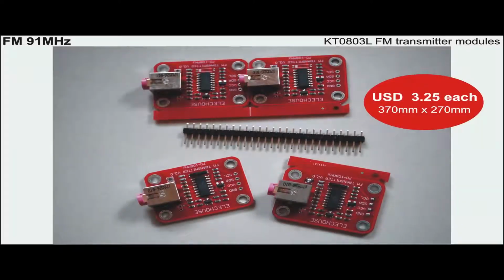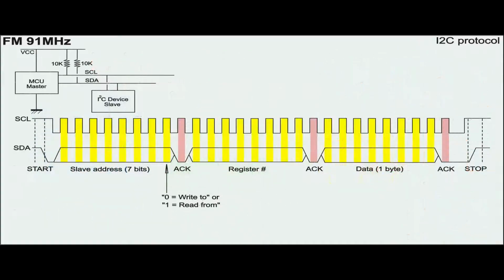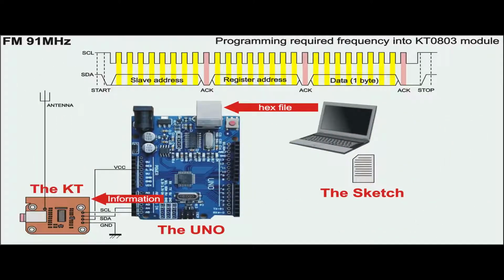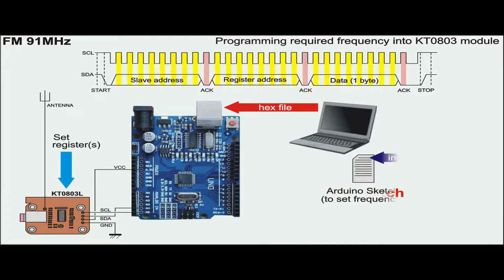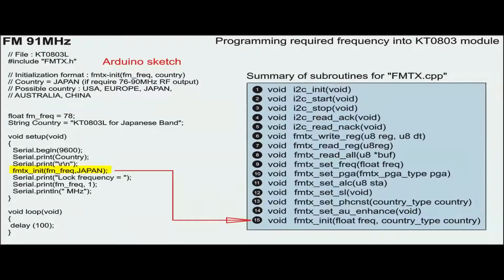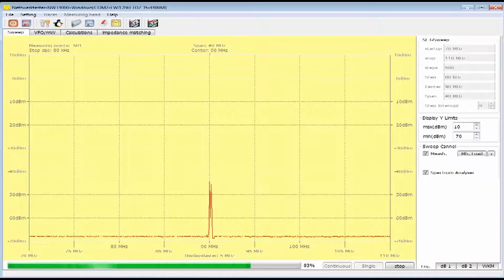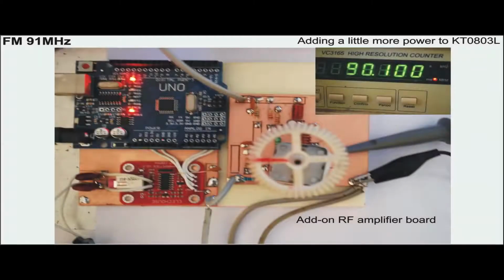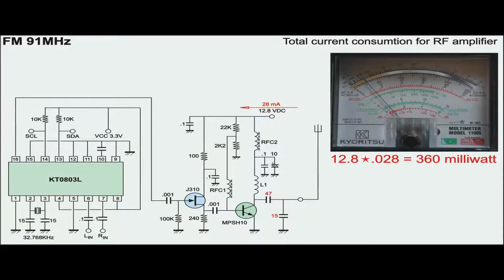FM 91MHz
Fm transmitter circuit 91Mhz, rf circuit, VHF OSC, 2sc1971, KT0803L, Arduno board Fm, Jfet J310